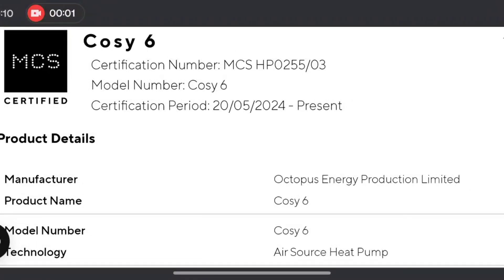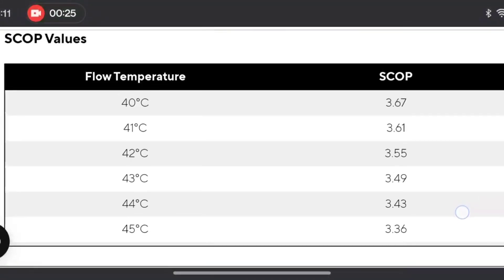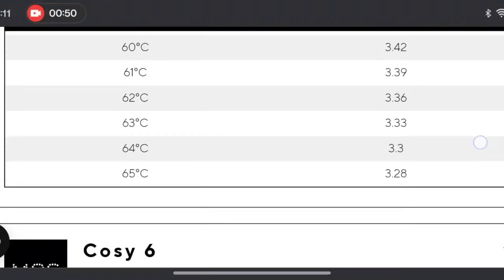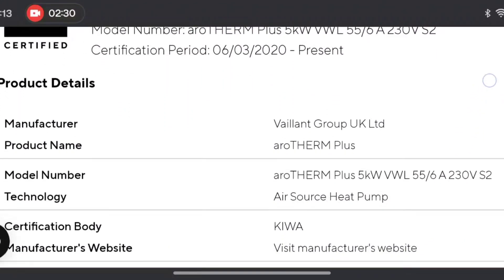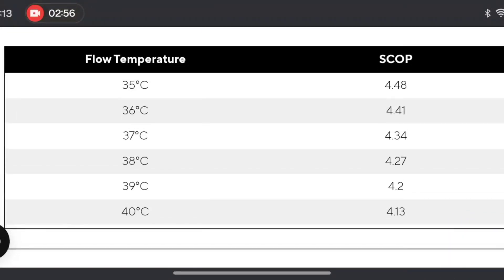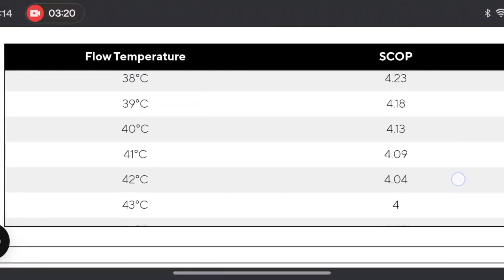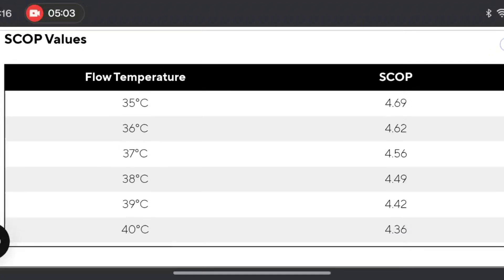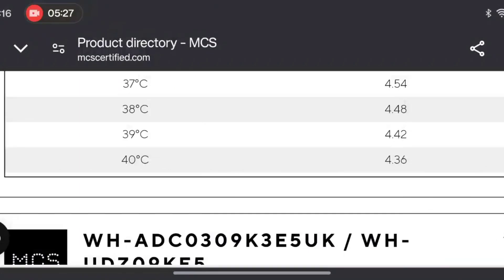Cosy 6 Heat Pump Test Results are poor. Does Octopus have a trump card?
They're not looking impressive on a spec sheet. Hopefully it will do better in the real world!

Can Octopus play their trump card of native smart tariff integration?
My system :

200L UniStor Cylinder
45L Buffer tank
140sqM Detached 1997 built house
10mm copper microbore pipework downstairs